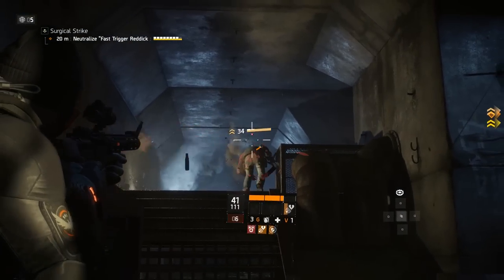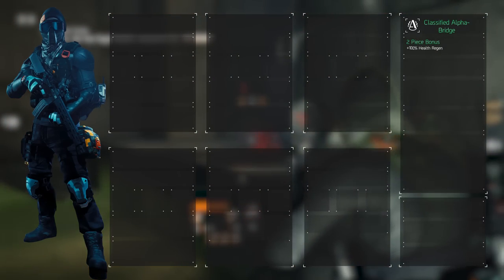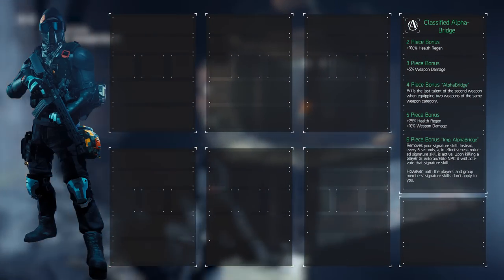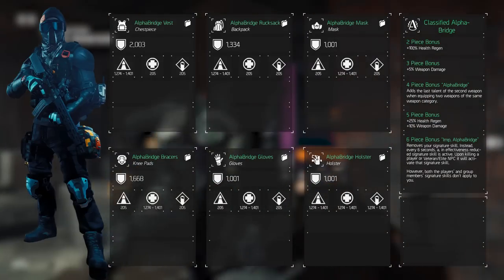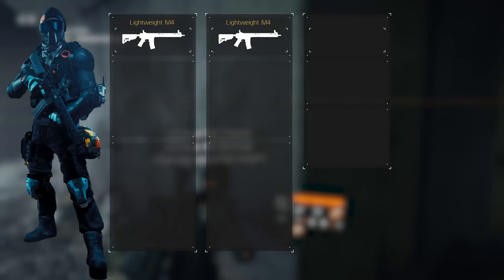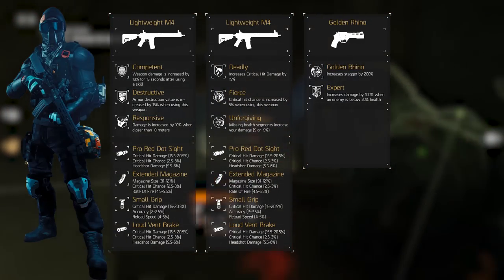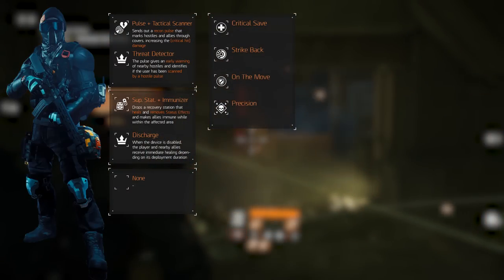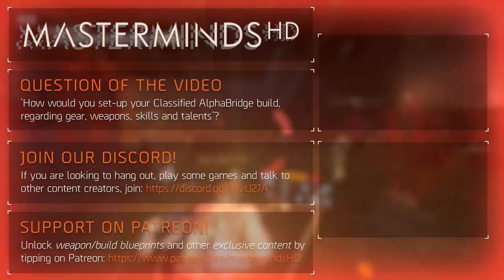Classified AlphaBridge for Solo Players | The Division 1.8.3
Although Tom Clancy’s The Division is mostly catered towards groups, I think we often end up playing alone. And often a one-man army is all it takes. For those interested in the solo grind, we’re covering the Classified AlphaBridge build today.